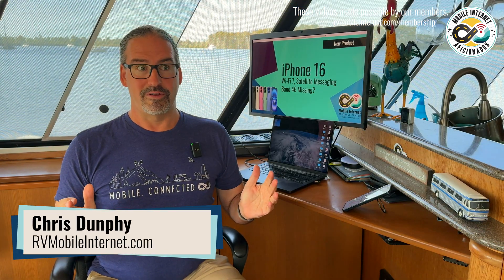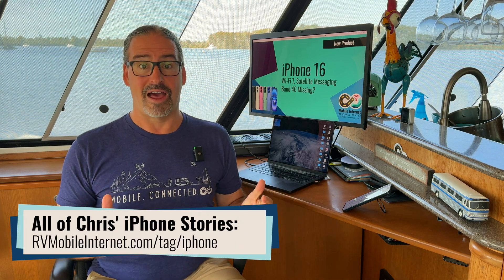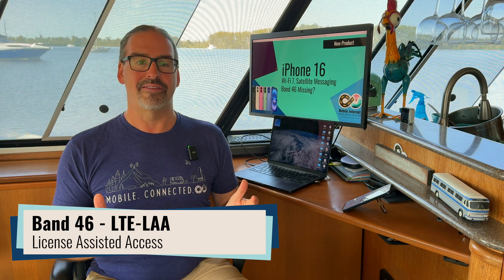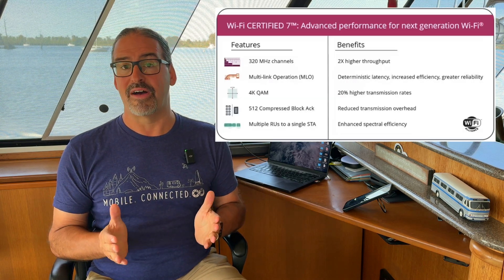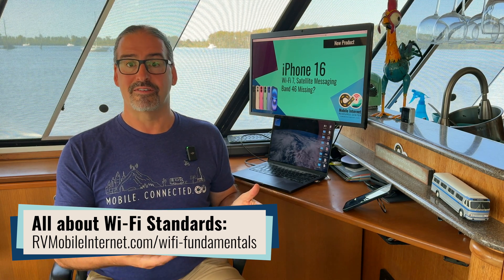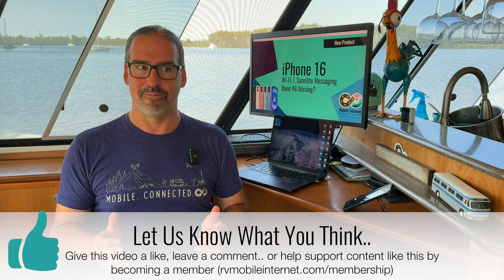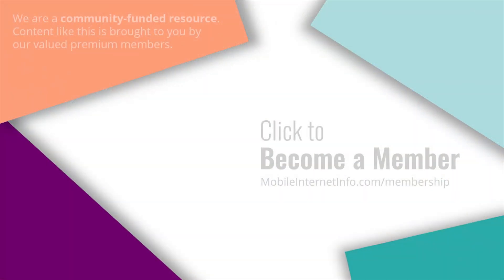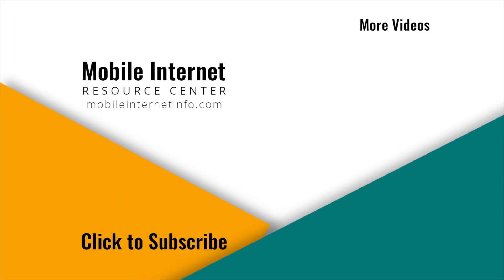iPhone 16 Mobile Internet Analysis: Wi-Fi 7, Satellite Messaging and Band 46 Missing?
UPDATE: It turns out that Apple is NOT using the Qualcomm X75 modem in this year's iPhone lineup. But the SDX71M chip revealed in teardowns is proving to be a mystery.

I've updated our story with a few additional details.

Yesterday,  Apple announced this year's batch of new iPhone models - the mainstream iPhone 16, the large-screen iPhone 16 Plus, and the new flagship iPhone 16 Pro and iPhone 16 Pro Max.

With 5G technology becoming increasingly mature, there is little obviously new on the iPhone 16 cellular front.

But this year, Wi-Fi 7 makes its debut, bringing the next generation of Wi-Fi technology to the iPhone for the first time.

And as we recently reported, satellite communication features are also being advanced in iOS 18 for all recent iPhone models via a software update.

Since Apple (like it or not) defines what is considered "mainstream" for mobile technology for the upcoming year, join us in our annual deep dive into just what is new from the connectivity perspective in this year's iPhone updates.